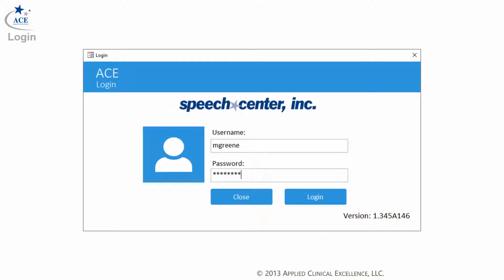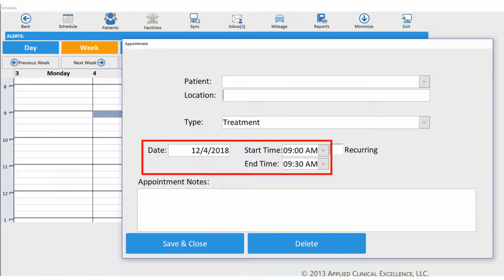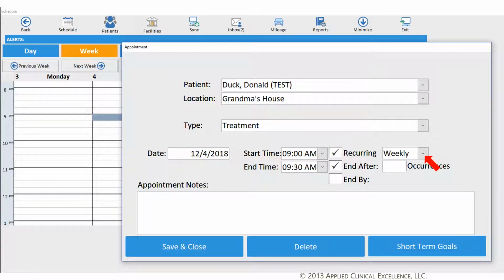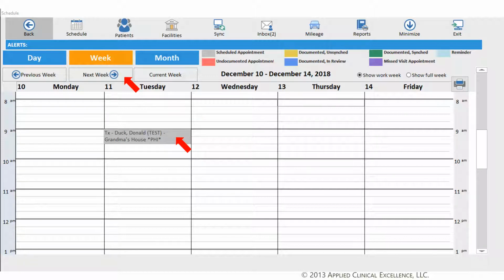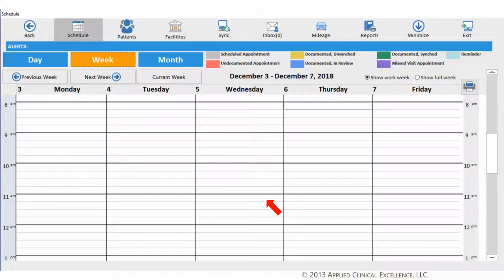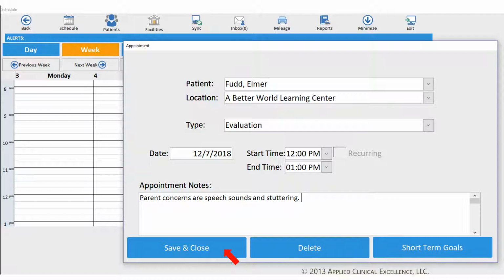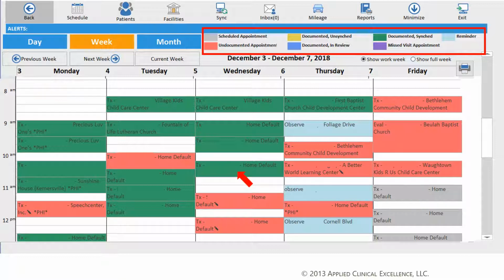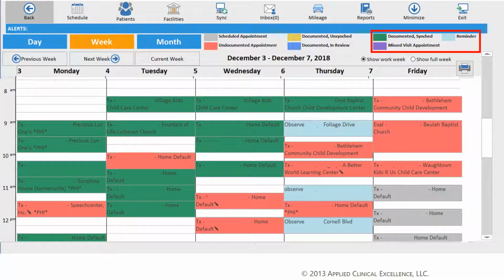2 Clinical ACE Schedule